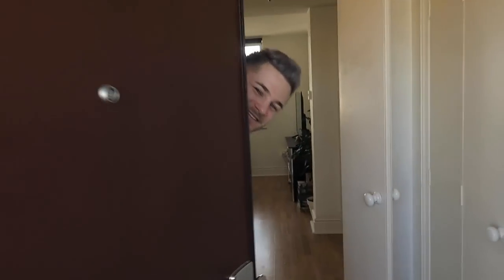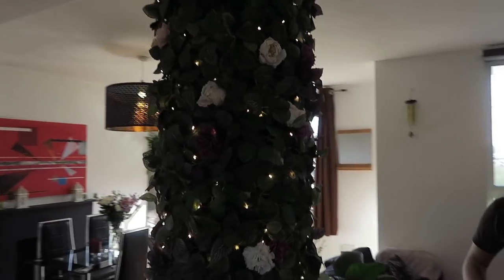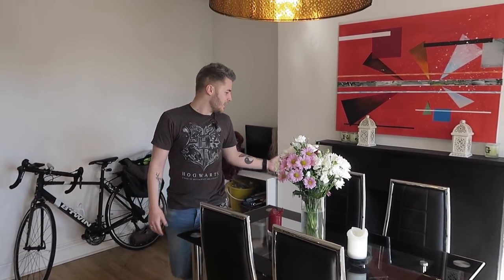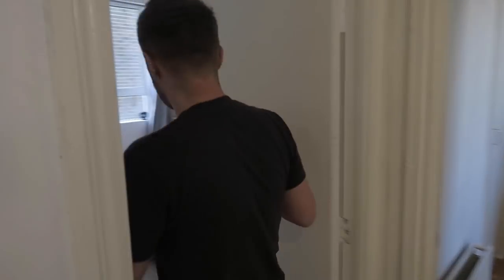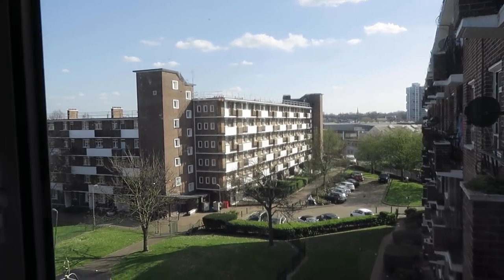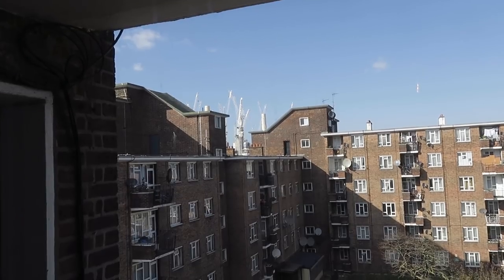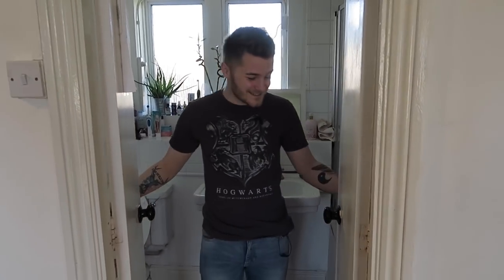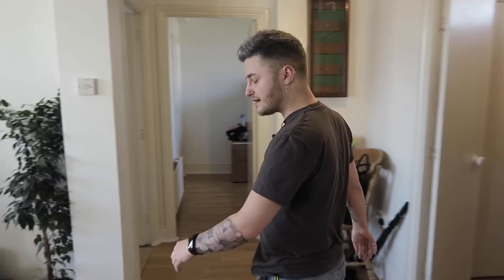Jamie's Battersea London Flat / Apartment Tour | That London Life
Jamie, a Media Officer at Discovery, takes you on a tour of his Zone 2 Battersea, South London apartment / flat with his very own... erm, beanstalk?

T H E  S E R I E S
It can be a minefield trying to find that perfect London flat / apartment at an affordable price. In this series I will take you on a tour of flats and houses in various locations and at various price points around London.

🔊Music licensed from Lickd - Real Artists. Real Music. Claims Free. For YouTube.

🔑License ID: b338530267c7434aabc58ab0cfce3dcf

🔑License ID: 833add73a9d24bcd8aa76fbf4ec5e4a7

S U B T I T L E S

I'm adding English subtitles to all my videos, but I would love help translating them into other languages to make these videos more accessible to others!